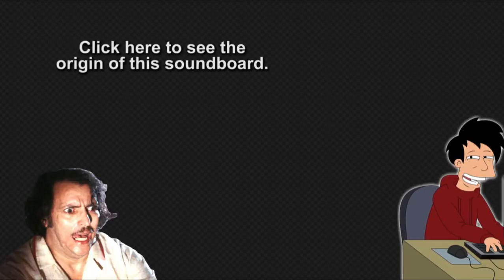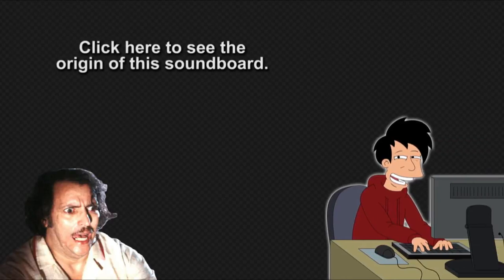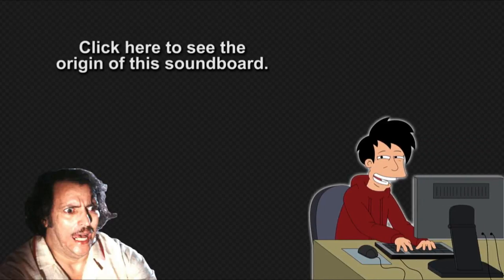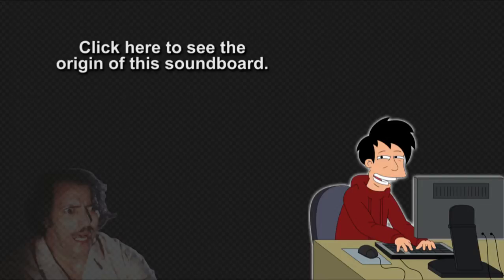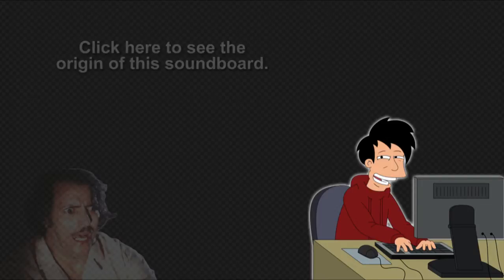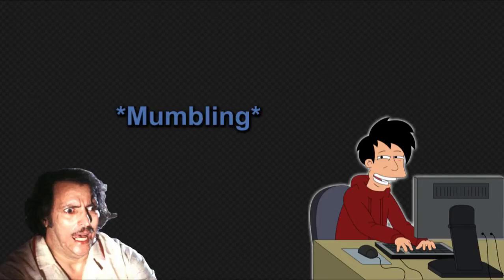Two Pissed Bogans Have a Tiff (Soundboard Prank Call)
Two of the most furious people meet.
Crackle crackle!